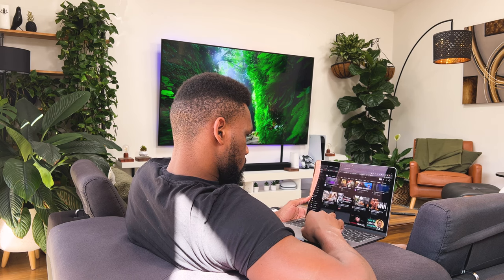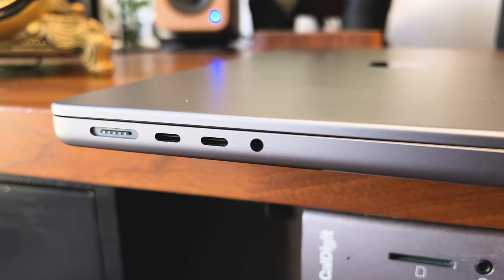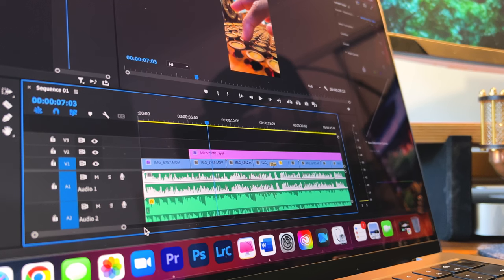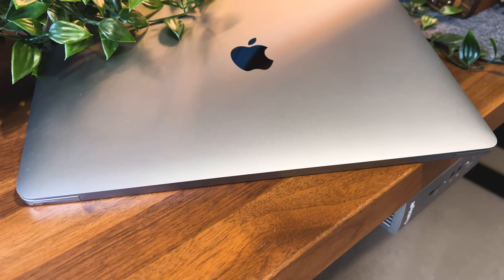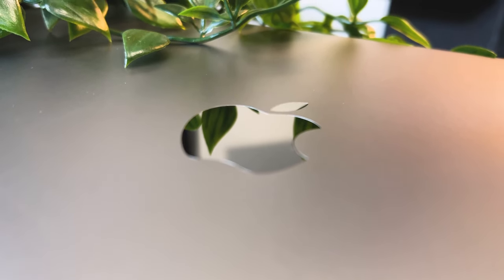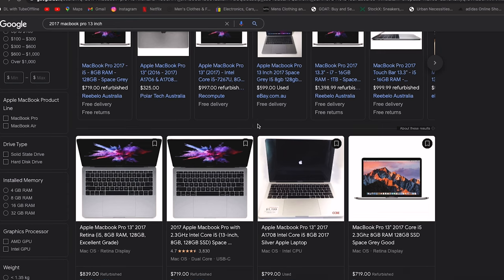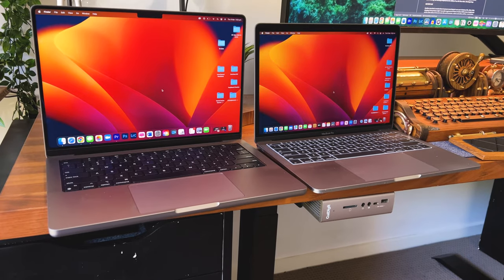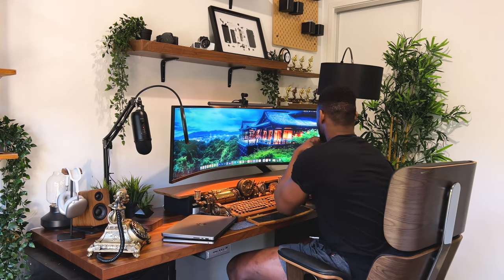Why You Should STOP Using INTEL-BASED MacBooks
WHY You Should STOP Using an INTEL-BASED MacBook In 2023.With the non-stop releases of MacBooks every year most often than not previous gen MacBooks are left to gather dust on shelves and before we know it they are heading for the recycle bin. This past week I brought my intel-based MacBook from its ruins and discovered quite a fair bit. Hopefully this video gives you some insight on what to do with your unit.

TIME STAMPS

00:00 - Intro
00:43 - Design
01:41- Display
02:22 - Performance
05:19 - Battery
05:51 - Price
06:34 - CleanMyMac
07:13 - Final Thoughts
08:16 - Outro

CleanMyMac Stage Page

CleanMyMac Product Page

Product Links

Microphone boom arm
Walnut Book end
Industrial Shelving Unit
Floating Shelves
Govee RGBIC Light Strips
Govee light strips
Meross Bulbs
Gorilla Heavy Duty Double-Sided Tape
PS5 Controller charging dock
Salt lamp
Cable management sleeve
Cable management kit
Cable management tidy box
Cable management raceways
Cable management clips
Cable management tray
Cable management box
Walnut Desk shelf
Standing Desk
Insta 360 Link Webcam
Samsung T7 SSD